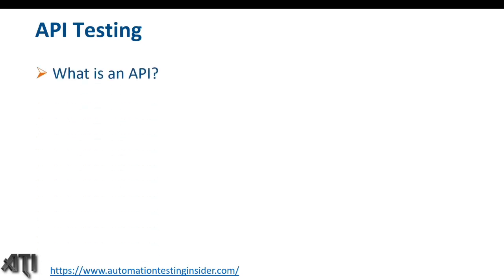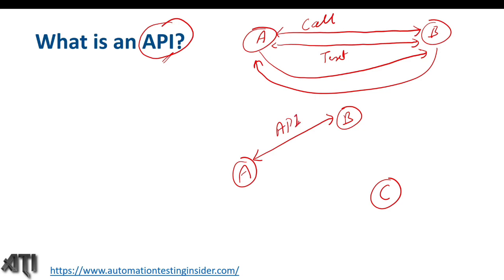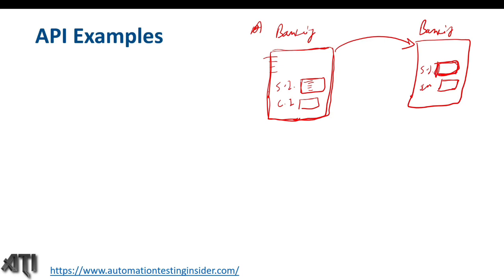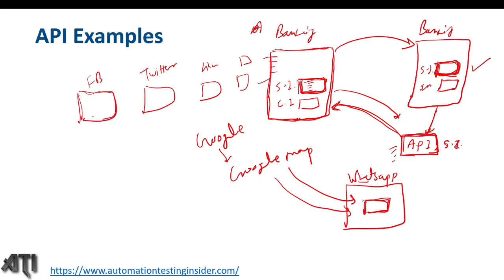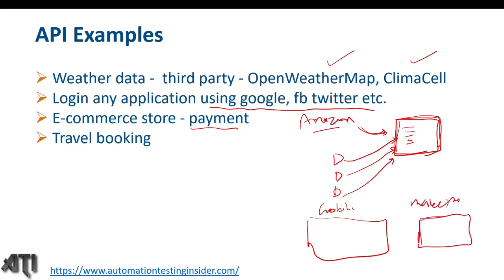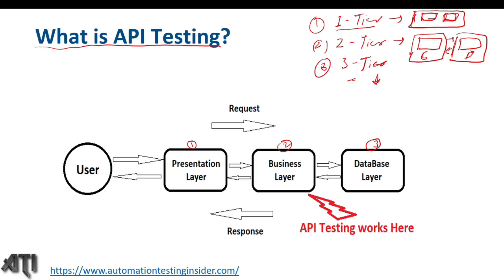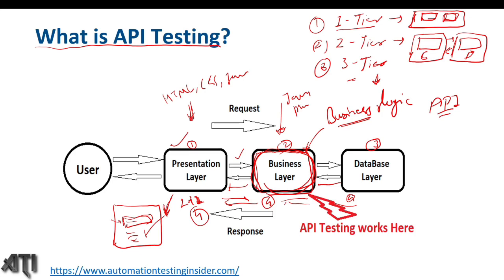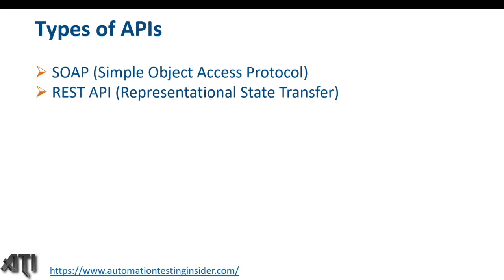Part 1: Introduction to API Testing | What is API?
in this video we are going to talk about Part 1: Introduction to API Testing | What is API?

"API testing is an important aspect of software testing, particularly in today's world of web and mobile applications. In this video, we'll cover the basics of API testing, including what APIs are, why they're important, and how to test them.  Whether you're a software developer, tester, or QA engineer, this video will provide a solid foundation for understanding and testing APIs in your applications. In this series We'll also cover some common tools and techniques for API testing, such as using Postman and Rest Assured, working with JSON and XML data, and ensuring API security. So, sit back, relax, and join us as we dive into the exciting world of API testing!"